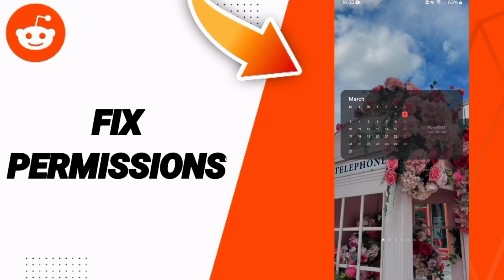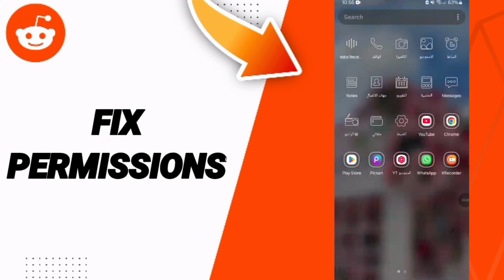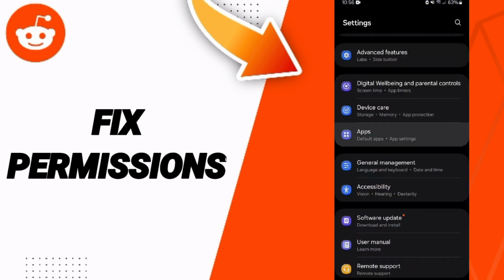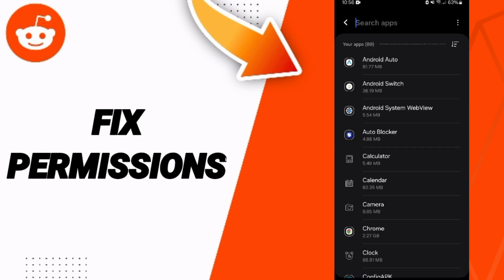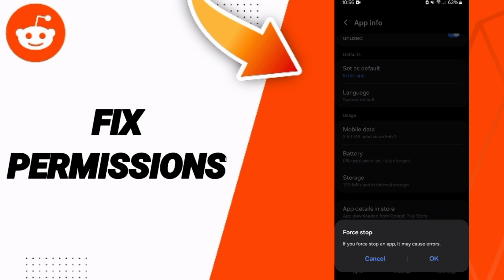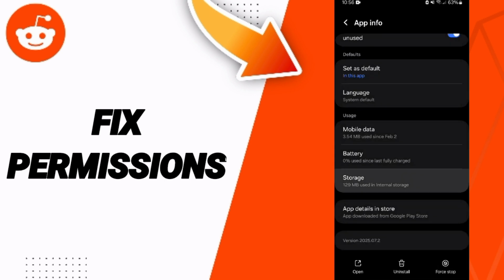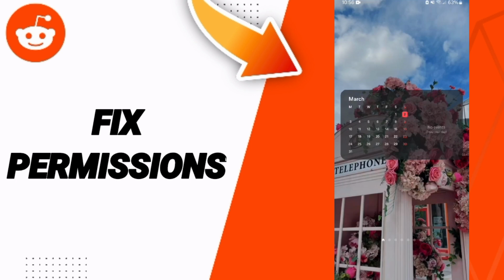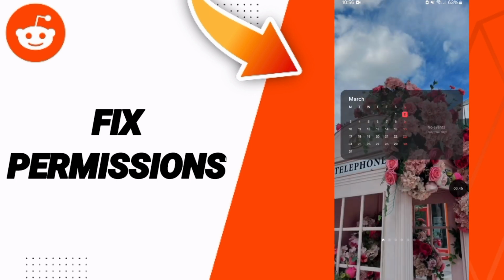How To Fix Permissions On Reddit App 2025